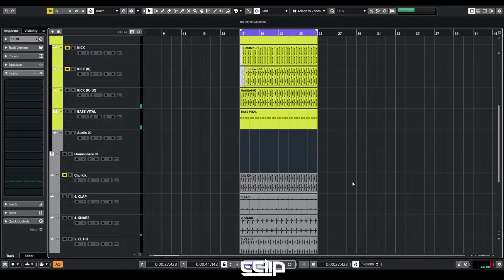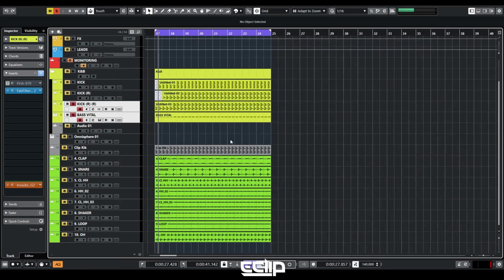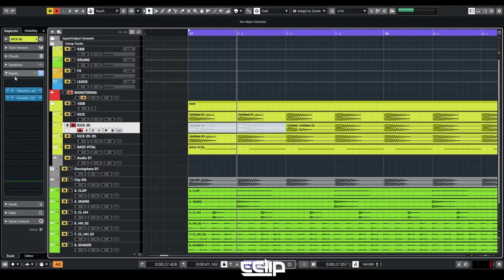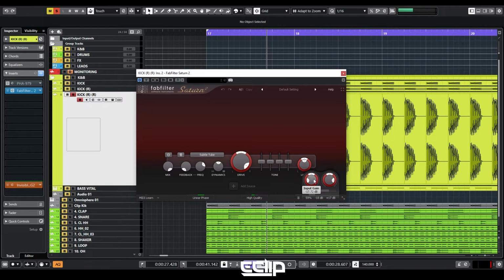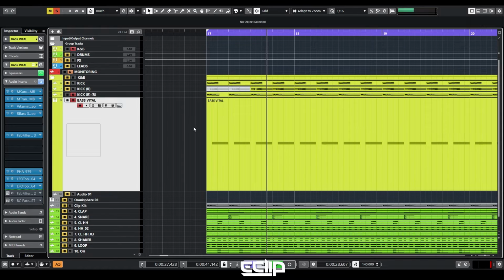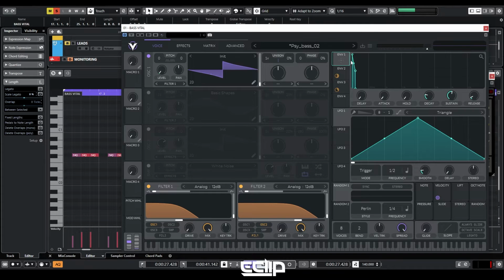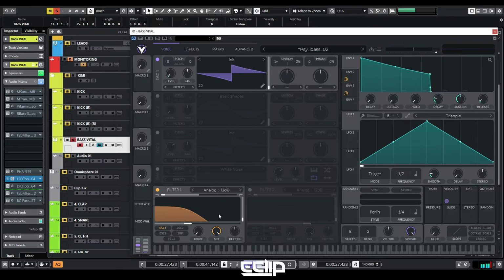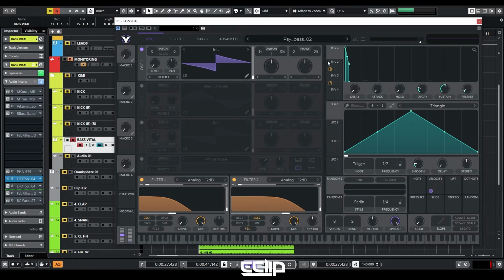Amazing Bassline With Vital (including preset)